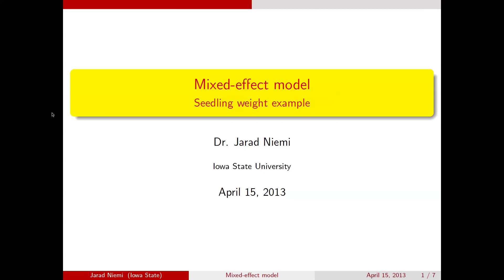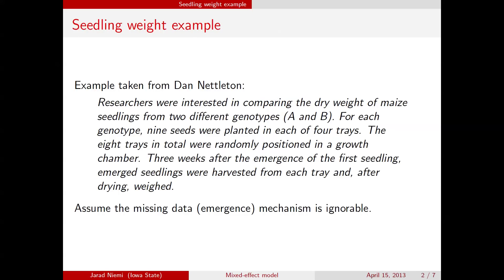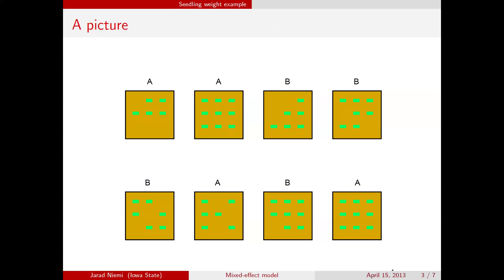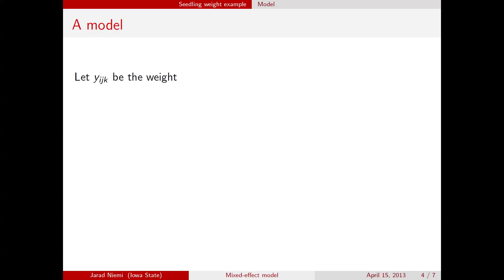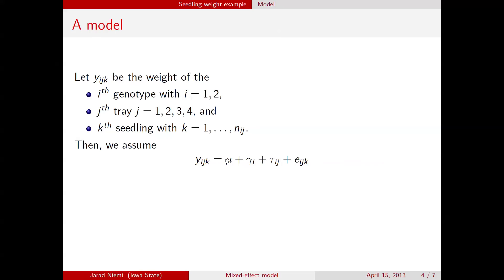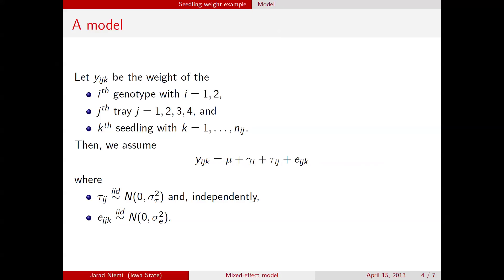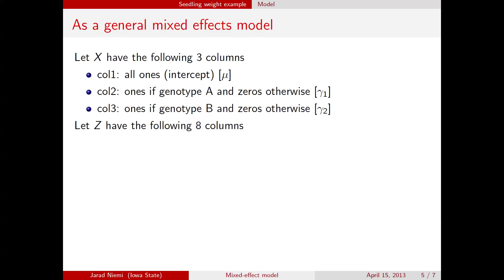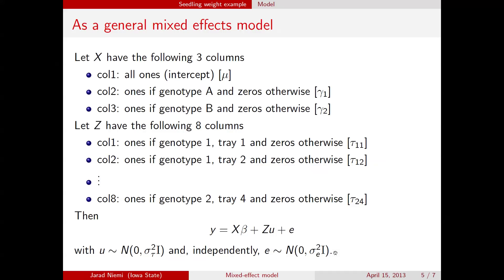Mixed effect models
This minilecture uses a specific example of maize seedling weight to look at how to write down mixed effect (or hierarchical linear) models with one fixed effect and one random effect. In all it introduces four different ways of writing down the exact same model while mentioning what each model construction is useful for.